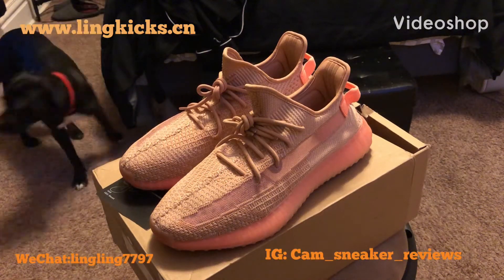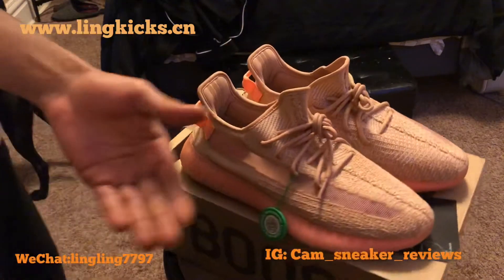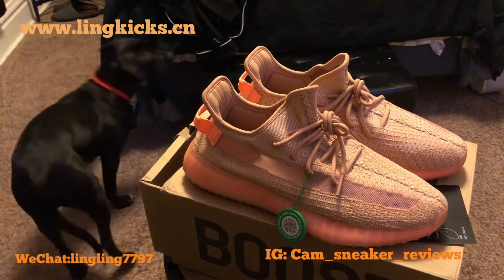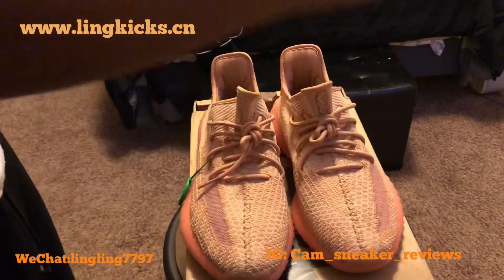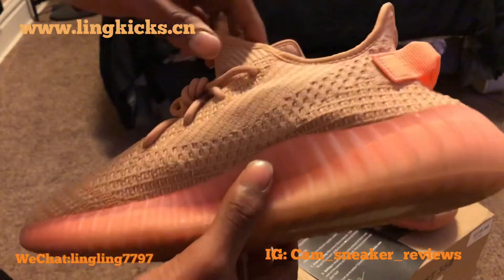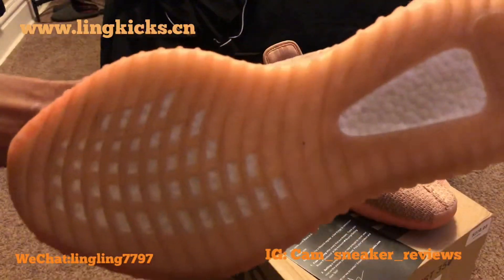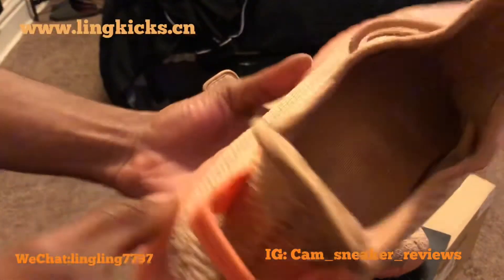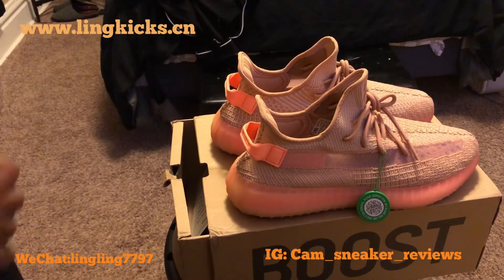Lingkicks.cn Yeezy boost 350 Clay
Wechat: Lingling7797